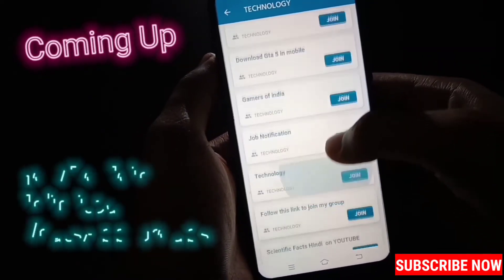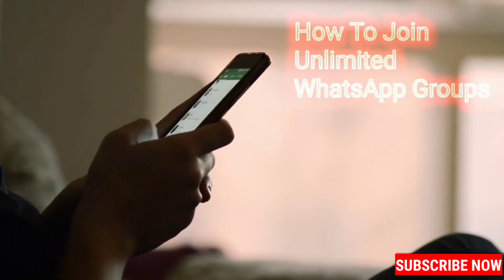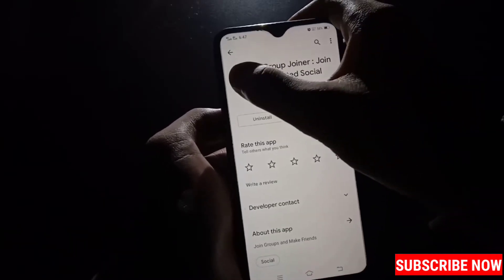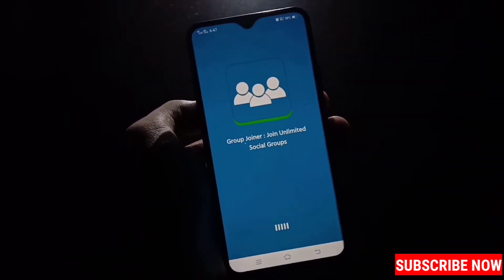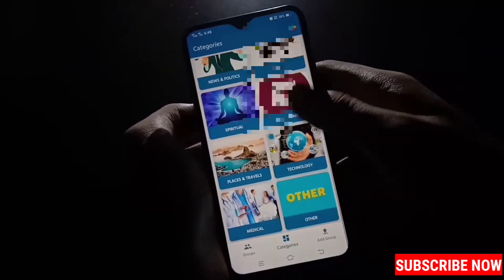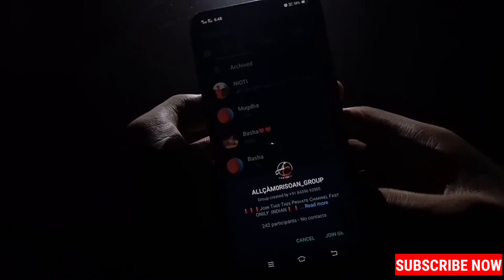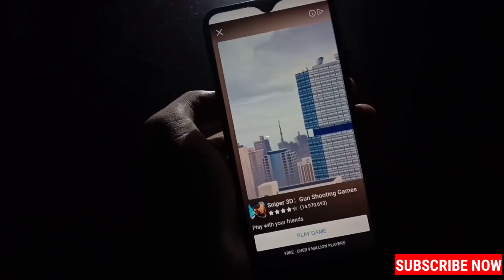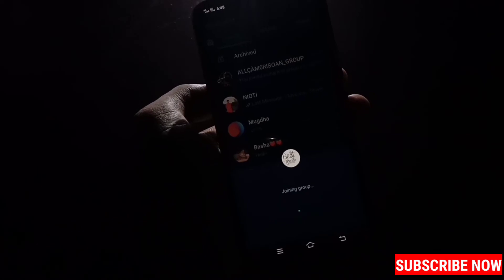How To Join WhatsApp Groups UNLIMITED (In Hindi)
How To Join Unlimited WhatsApp Groups (Tutorial)
FOLLOW ON

0:00 How To Join Whatsapp Groups
0:15 Introduction
0:27 How To Join Unlimited WhatsApp Groups
2:20 Outro